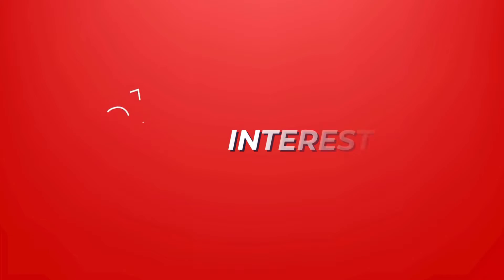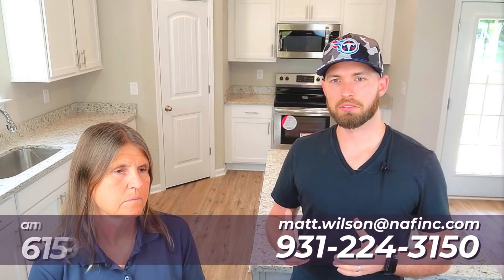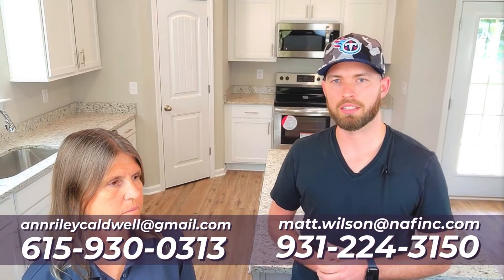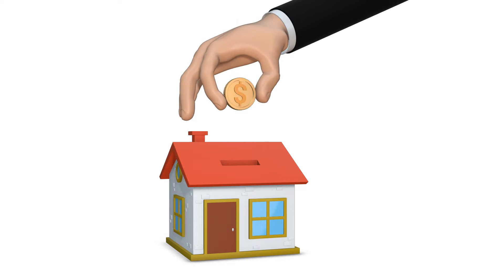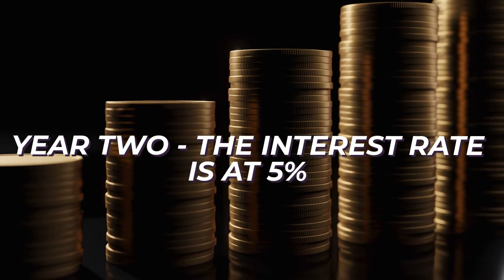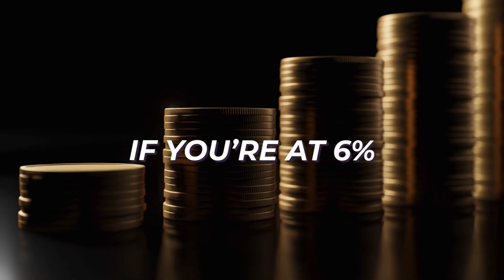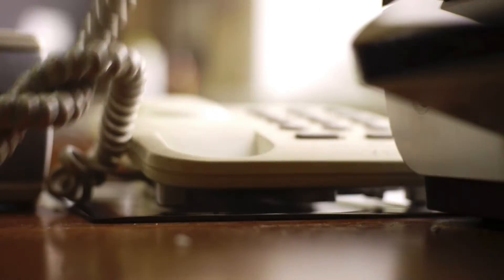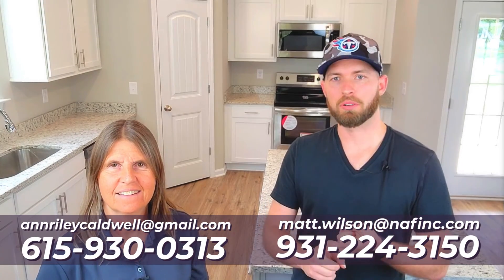Types of Interest Rate Buy Downs in Nashville Real Estate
Should you buy down your interest rate in Nashville Real Estate? An interest buydown is a way for homebuyers to obtain a lower interest rate for the first few years of the mortgage. You'll often see or hear this term when a home is listed on the market and the seller offers an interest buydown as an incentive to homebuyers.

𝐋𝐞𝐭'𝐬 𝐓𝐚𝐥𝐤!
Ann-Riley Caldwell  -  ePro©, RESP©, PSA
simpliHOM Realtor©

𝐆𝐞𝐭 𝐢𝐧 𝐭𝐨𝐮𝐜𝐡 𝐰𝐢𝐭𝐡 𝐌𝐚𝐭𝐭 𝐖𝐢𝐥𝐬𝐨𝐧:
NMLS # 1488250

0:00 - Introduction
1:02 - Permanent Buydown
1:11 - Temporary Buydown
1:22 - 2-1 Interest rate buydown
1:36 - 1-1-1 Interest rate buydown
1:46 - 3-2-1 Interest rate buydown
2:04 - Refinance

ABOUT ANN-RILEY

This is All Things Real Estate and More with Ann-Riley Caldwell. Ann-Riley Caldwell is a Realtor® in the Nashville/Middle Tennessee area with SimpliHOM. She is a consultant who brings her legal and financial experience to the real estate world. She will help you formulate a game plan to achieve your goals.

Every client has a story, which drives Ann-Riley to be the best she can be – nothing like helping move into their NEXT. Real estate is NOT just a transaction – It is about helping you achieve your short and long-term goals whether you are buying or selling a property so be sure to work with someone like Ann-Riley who has a multitude of skills to truly help you!